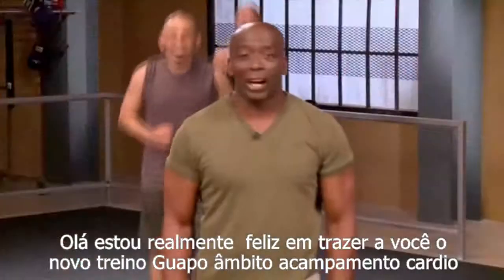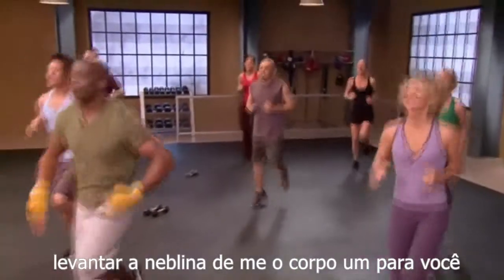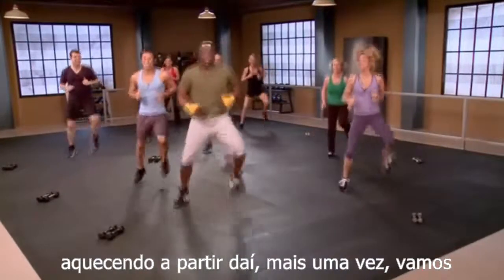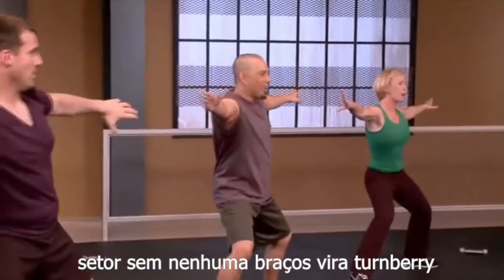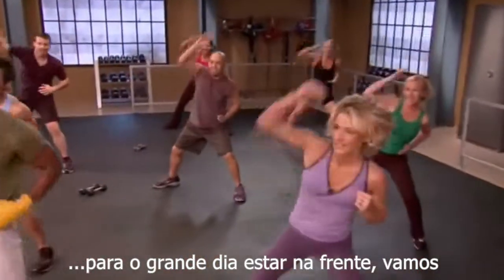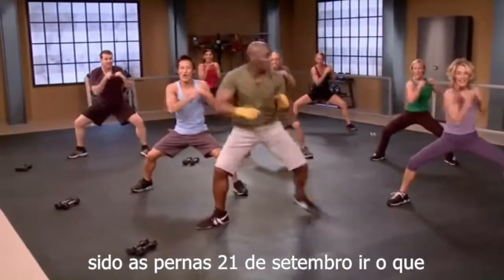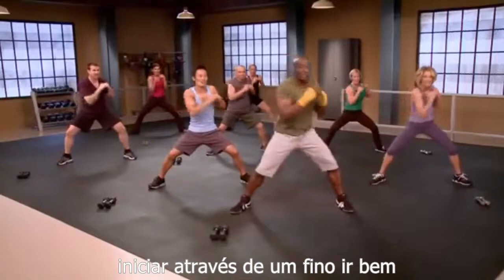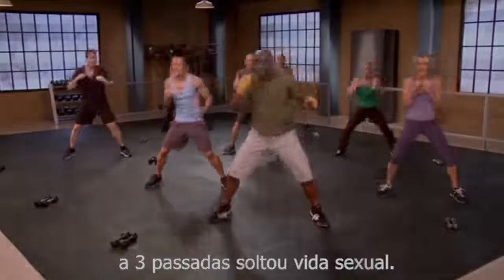TAE BO Bootcamp - Trailer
Tae Bo Billy Blanks é o criador da abordagem revolucionária para fitness com um programa de exercícios com base nos princípios de treinamento básico militar. Séries BILLY`S BOOTCAMP combina aeróbica de alta energia com o treinamento de força intensa para queimar gordura, tonificar os músculos, aumentar o metabolismo, aumentar a energia, promover a perda de peso, e condicionar o corpo inteiro. Projetado para todos os níveis de aptidão, as rotinas inovadoras usam especialmente atividades de resistência para melhorar os movimentos físicos para o máximo benefício e resultados visíveis em menos de sete dias.